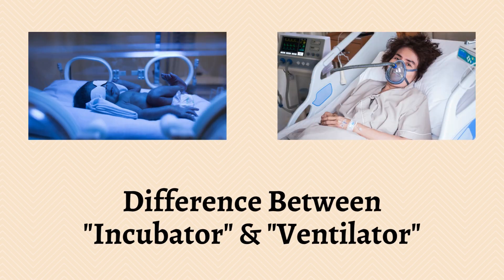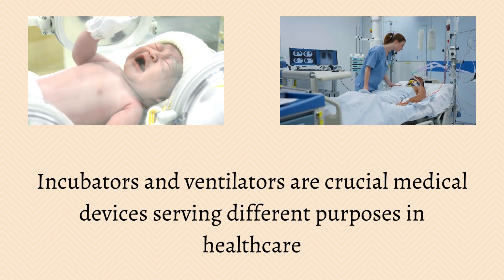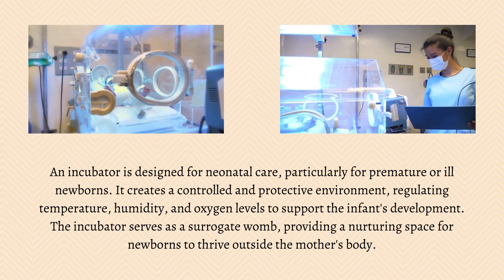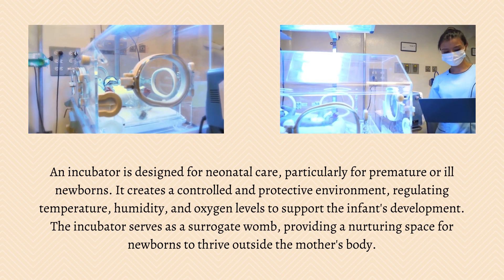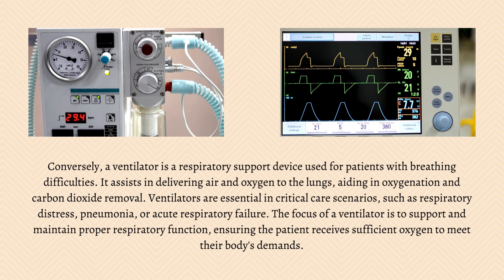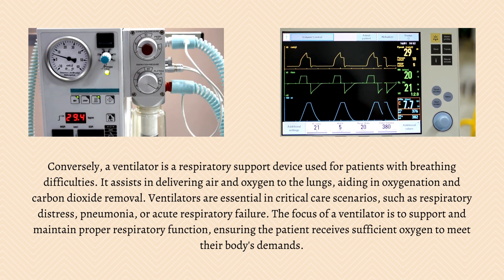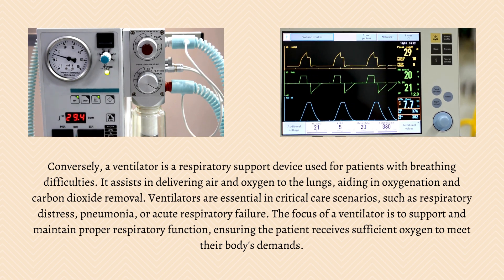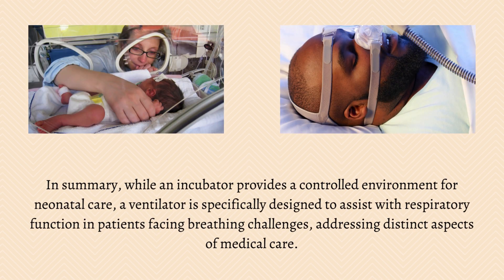Difference Between Incubator and Ventilator | Unraveling the Mystery of Incubators and Ventilators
In this informative video, we dive deep into the fascinating world of medical equipment by exploring the difference between incubators and ventilators. Discover how these life-saving devices work, their purpose in healthcare settings, and how they contribute to patient care. If you're curious about the intricate details behind these essential machines or if you simply want to broaden your knowledge on medical technology, click now to watch this captivating video!